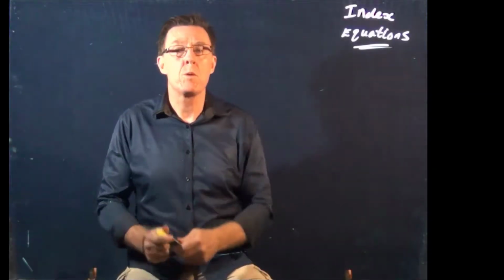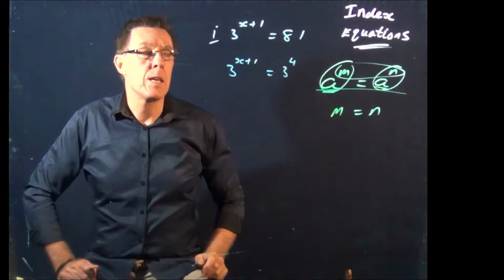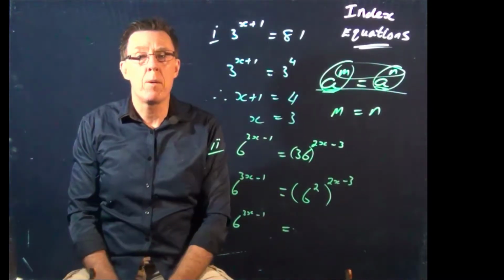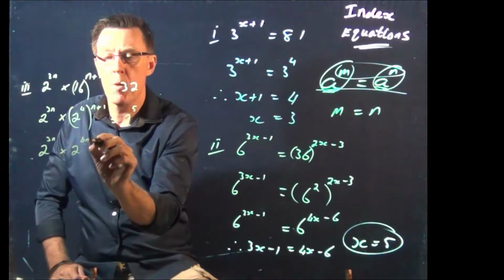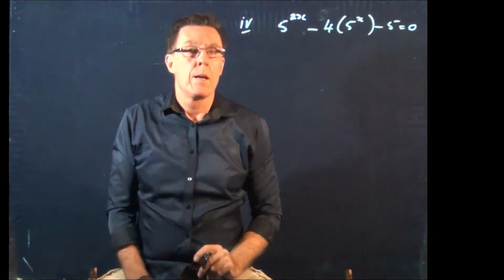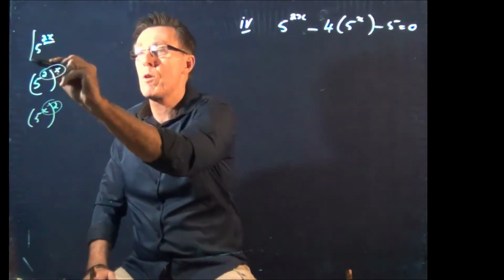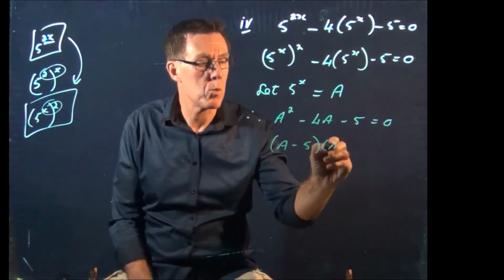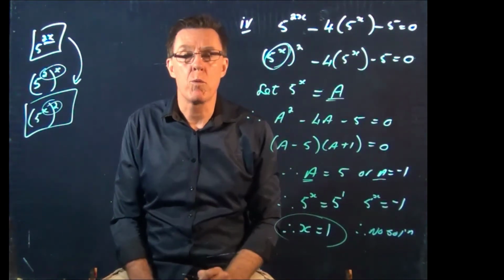05 Index Equations